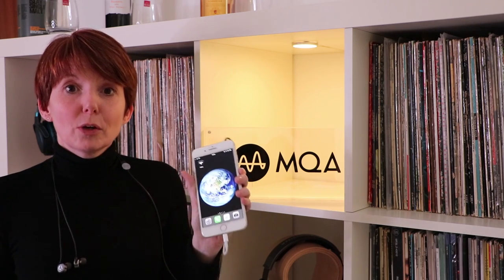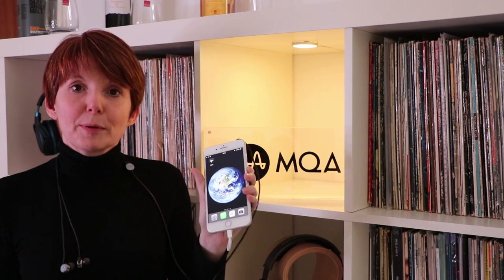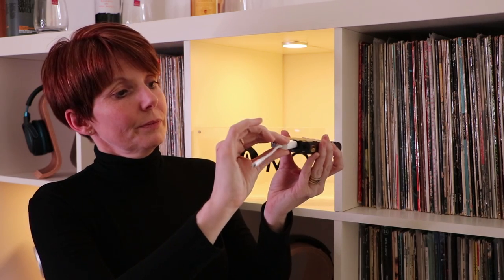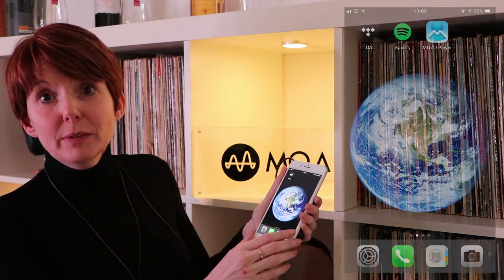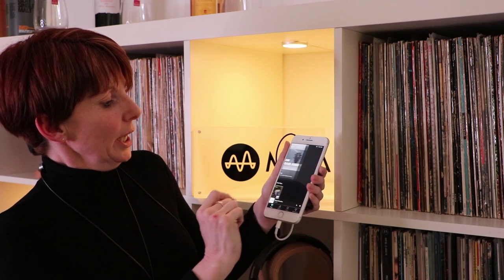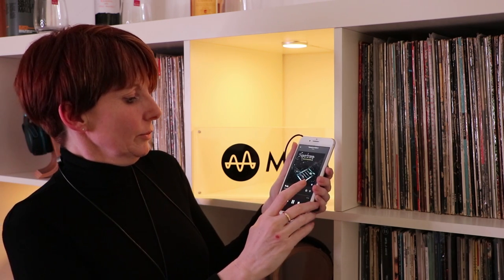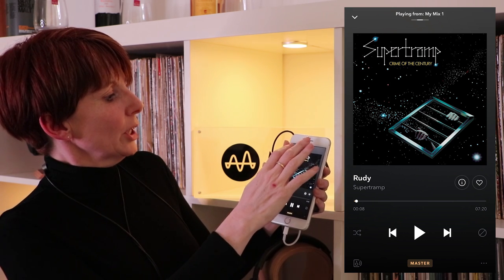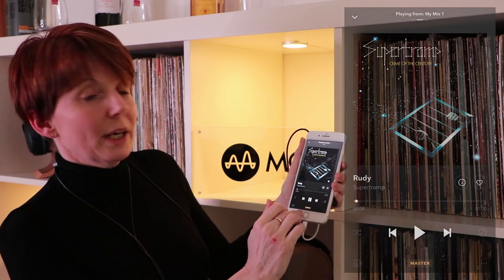TIDAL MQA iOS Apple set-up (Renderer) – (xDSD)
This tutorial highlights how to set-up TIDAL to enable MQA playback on iOS mobile devices.

You'll need a TIDAL premium account to experience MASTER (MQA) quality. For the full MASTER experience, we recommend using an MQA DAC. TIDAL's software, just like the desktop version, unfolds the first stage, whilst allowing the MQA ready DAC to perform the 2nd and 3rd part of the MQA unfolding process.

We have used our xDSD for demonstration purposes - this video is purely to show how to correctly setup TIDAL for the 1st stage of the 'unfolding' MQA process. The iFi DAC will correctly unfold the 2nd and 3rd stage.

This video is not specifically for the xDSD - it applies to all our current portable DACs.

Note:

Have an iFi DAC without MQA?

It's FREE!

Please refer to our MQA upgrade guide or user manual for MQA colour as the MQA led on our original units dating back to 2013 will vary slightly.

Support:

Have a question that needs answering?

or

Equipment:

iPhone 8 (iOS device)  /  xDSD  (DAC/Amplifier)  / Apple CCK / Dita Audio iEMs